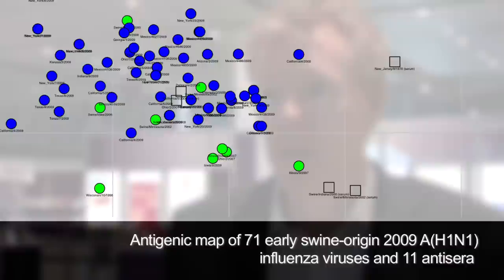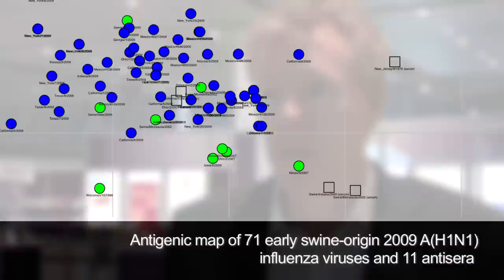TWiV at ICAAC 2010 - An Interview with Derek Smith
In this episode the host of TWiV, Vincent Racaniello, speaks with Derek Smith, Professor of Infectious Disease Informatics, University of Cambridge, U.K.